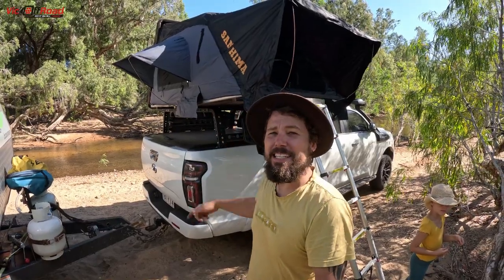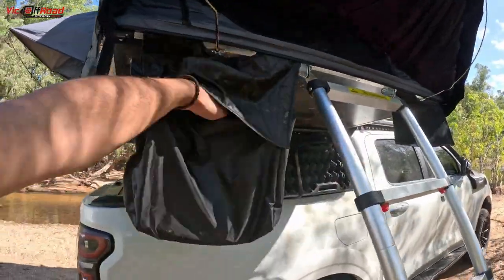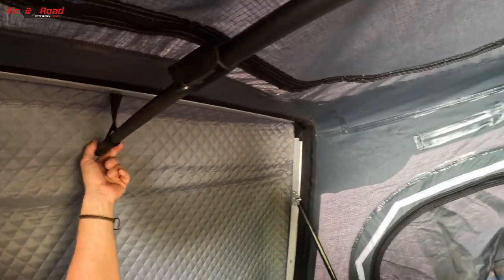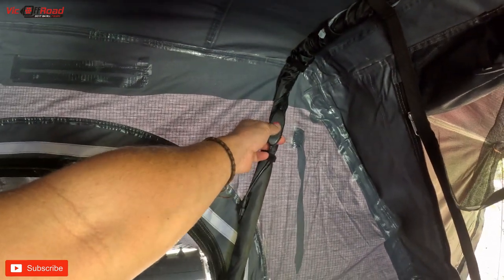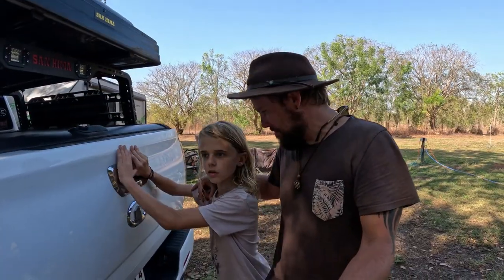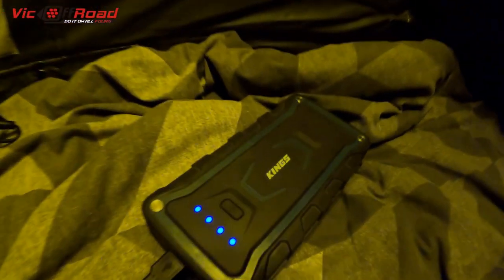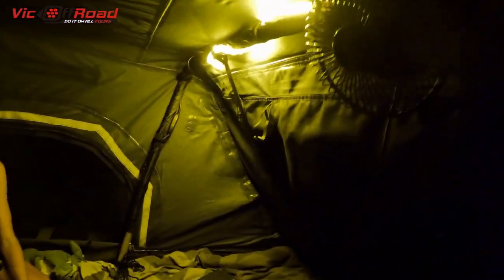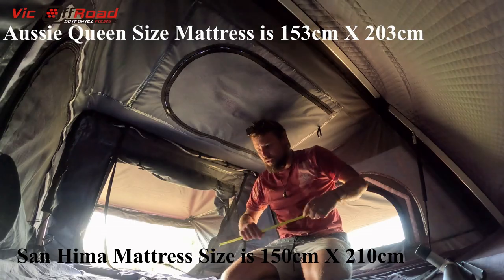ROOF TOP TENT SETUP AND TESTING - SAN HIMA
WHEELS BY THE OCEAN

Discount Link:

We are working closely with Vic Offroad so anything you purchase using the below link will help us keep smashing out our sick ass YouTube vids haha!!

We are loving our Roof Top Tent. Giving it some good use for the kids. Its turned into a bit of a hang out area for the kids. We had it opened up at Broome at the Speedway.

I hope this helps with some big decisions. So many tents on the market.

Check out our 2 other vids of the install and how to set up and fold away.

Cheers guys